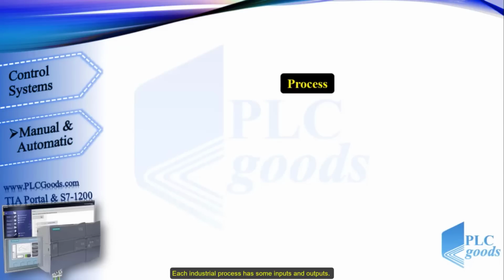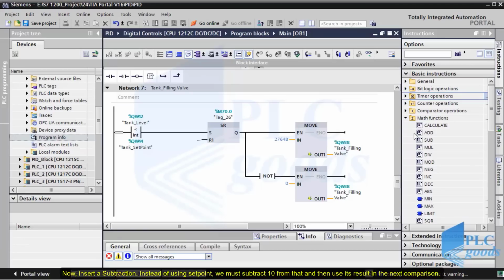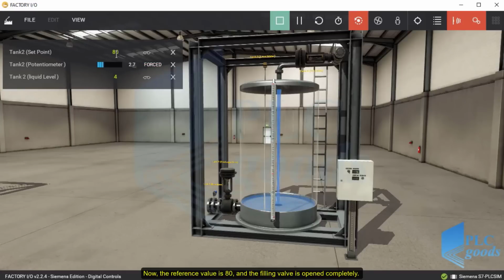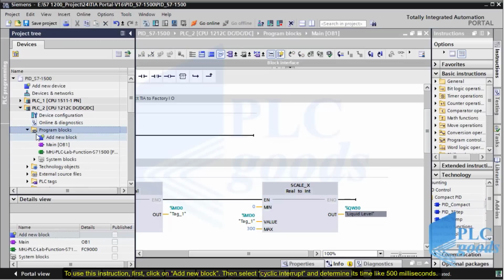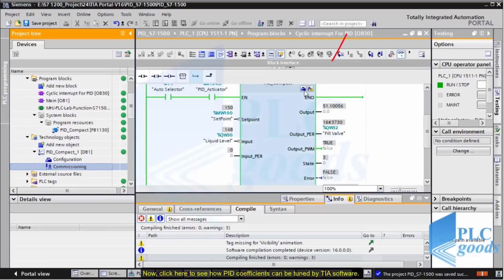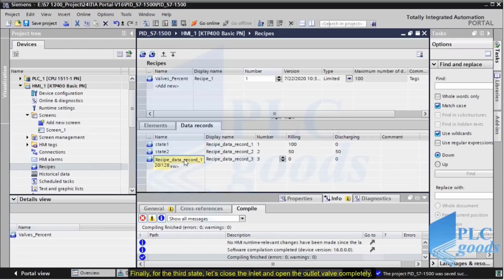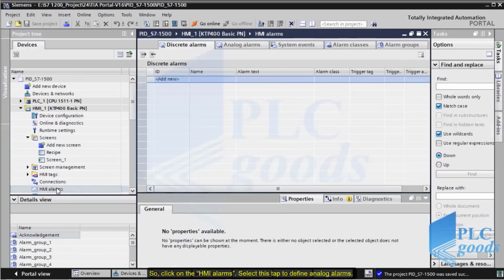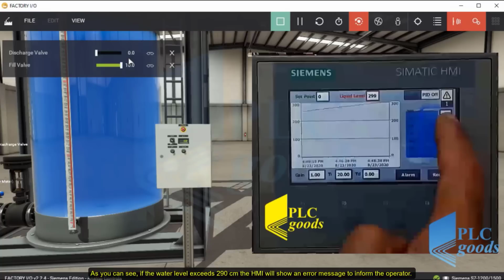PID Controller in TIA Portal | Factory I/O & HMI Recipes and Alarms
Learn how to design and simulate a PID controller using Siemens TIA Portal, S7-1200 PLC, and Factory I/O. This lesson explains manual vs. automatic control, On-Off control with Deadband, Proportional and PI controllers, PID tuning, virtual PLC simulation, and Factory I/O integration. You'll also learn how to create HMI Recipes, configure Alarms, and design alarm screens on a Siemens KTP400 HMI. A practical industrial automation tutorial for PLC beginners and professionals.
00:00 Introduction to manual and automatic controllers/ problems using manual controllers
07:00   application of on-off controller with a DeadBand
11:21 Investigating proportional controllers
18:00 Control issues when proportional controllers are in use
21:00 Explaining the performance and problems of PI controllers
24:00 Designing a PID controller in TIA PORTAL and linking it to Factory I/O
30:00   simulating a PID controller with a TIA PORTAL virtual PLC
34:00 Linking Factory IO to a PLC and testing a PID controller performance
38:20   learning Recipes and Alarms in an HMI display device
44:00 Designing HMI screen to create, change or delete recipes.
46:00 Learning how to use Alarms on an HMI screen
53:00 Creating a blank screen to show Alarm messages
AWESOME courses
1-Ignition SCADA & HMI Complete Course: From Zero to Real PLC
2-Advanced Siemens PLC Programming with TIA Portal masterclass
3-Programming S7-1200 PLC with Siemens TIA Portal & Factory IO
4-Programming Siemens Simatic S7-300/400
5-Allen Bradley training - RSLogix 500/5000 Series
6-Complete Delta PLC programming Course with ISPSoft & Factory IO
7- CODESYS PLC programming tutorial for beginners
8- Camtasia Mastery & training and tutorial course
9- Excellent PLC projects for engineering students -Part 1
10- Excellent PLC projects for engineering students - Part 2